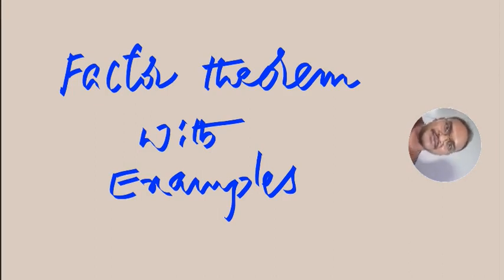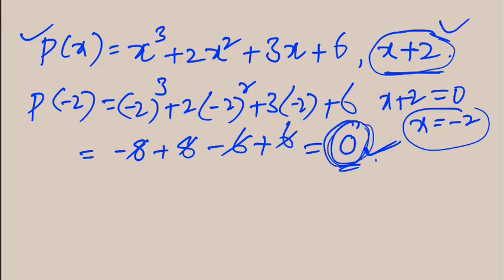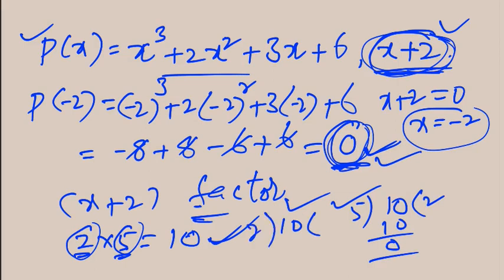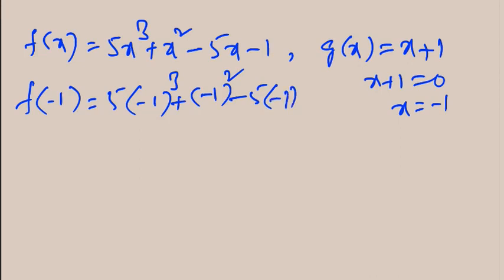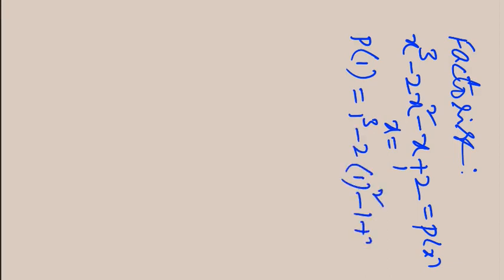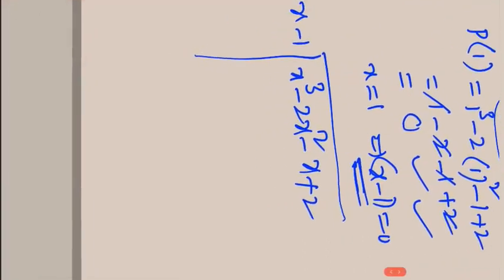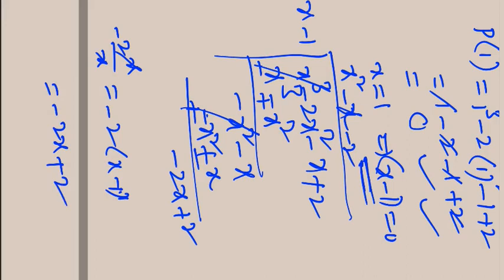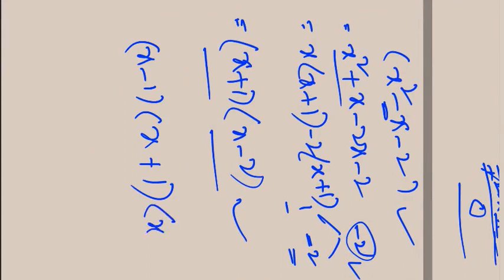factor theorem with examples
how to find factors using factor theorem with few examples